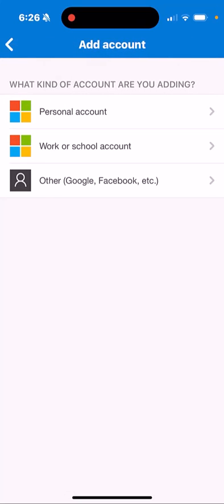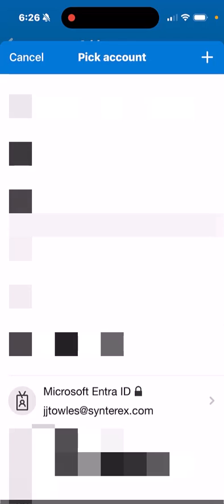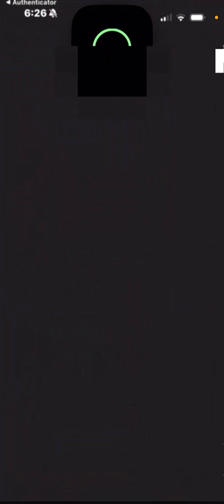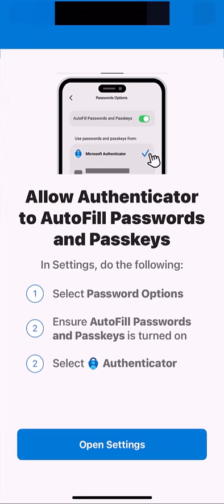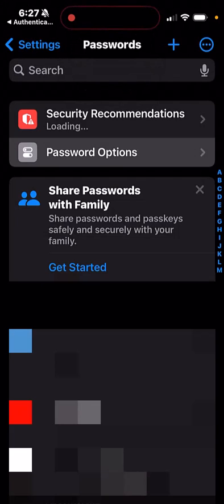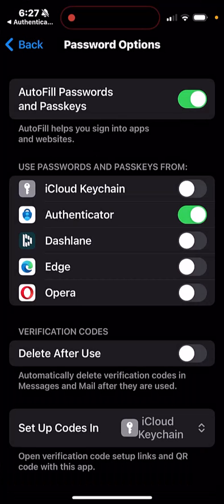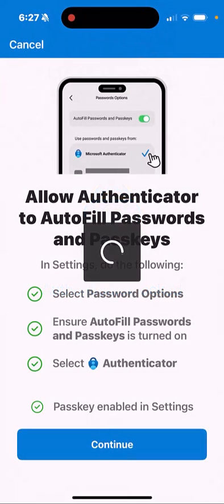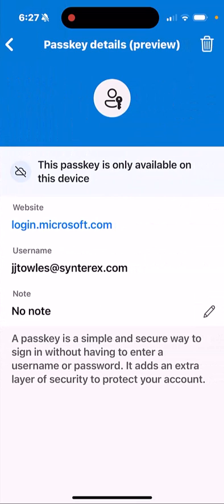Creating your Microsoft Authenticator Passkeys on iOS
Microsoft Authenticator Passkeys on iOS User Experience Demo as featured in my blog article